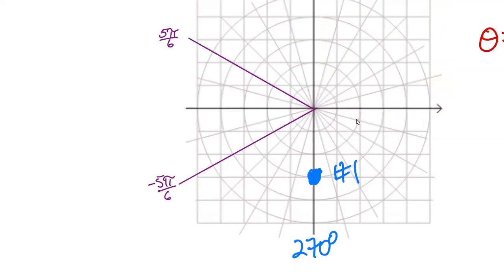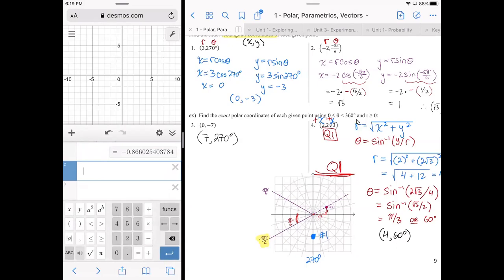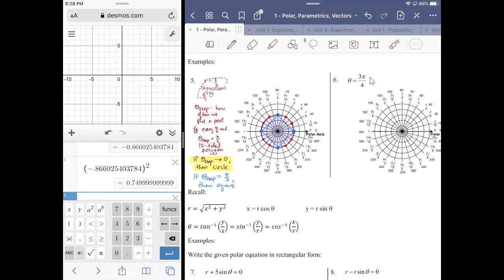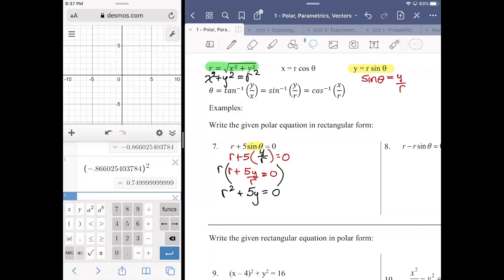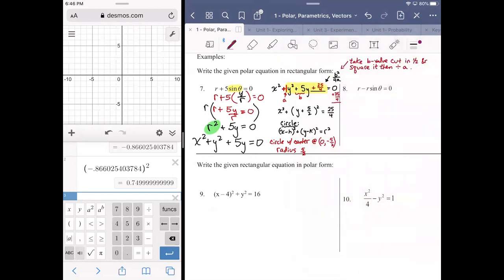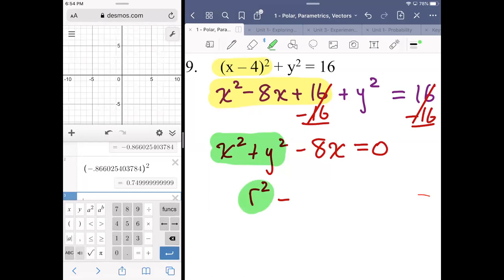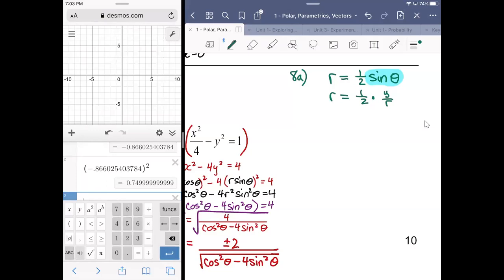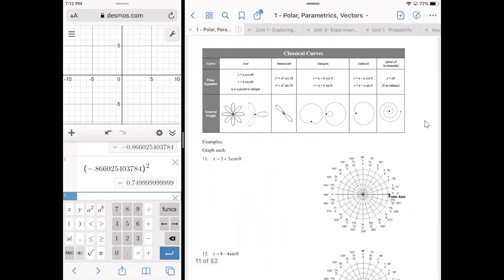Calc 3 Notes Fall 2020 p9, 10